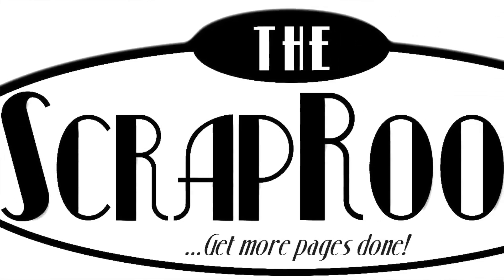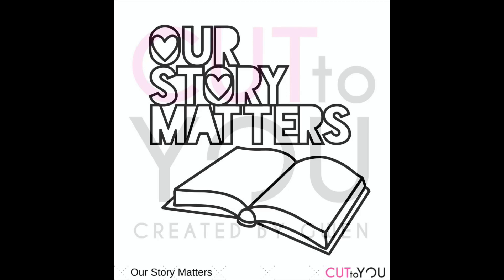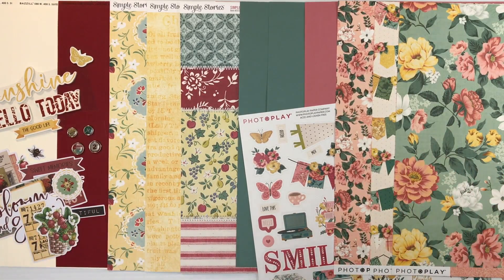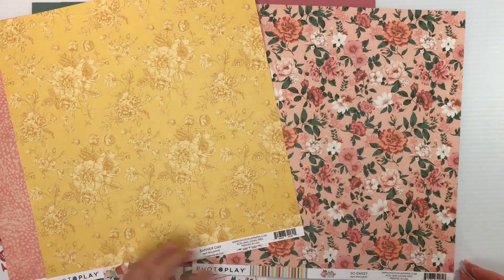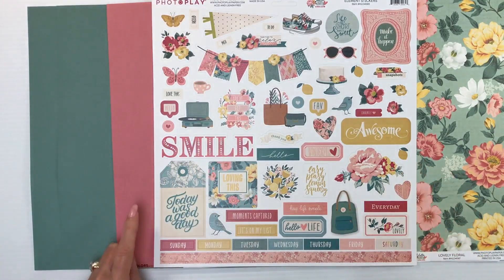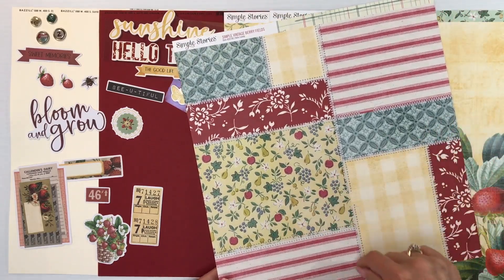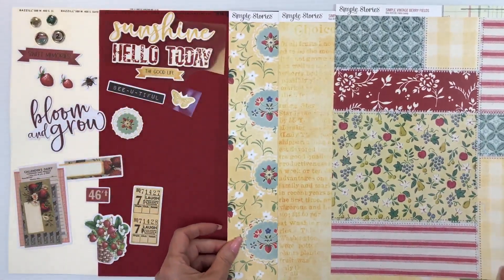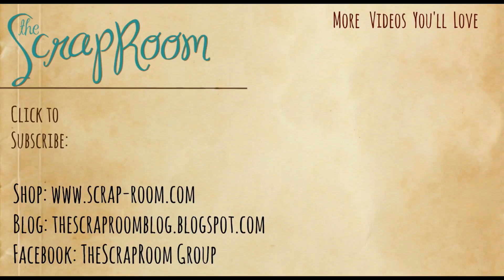THE SCRAPROOM ~ Double Shot Kit June 2023